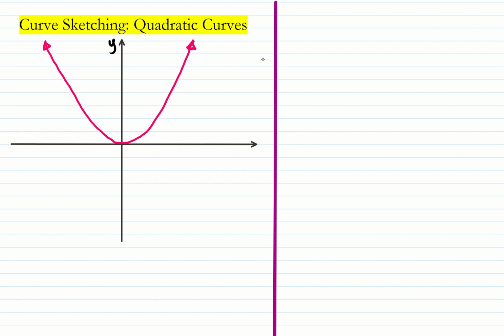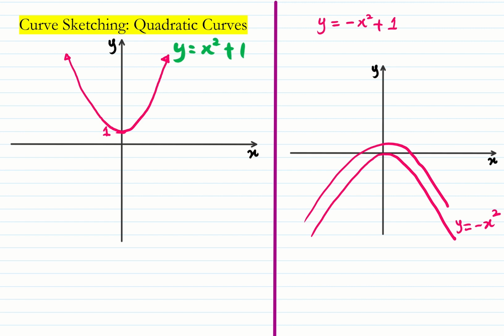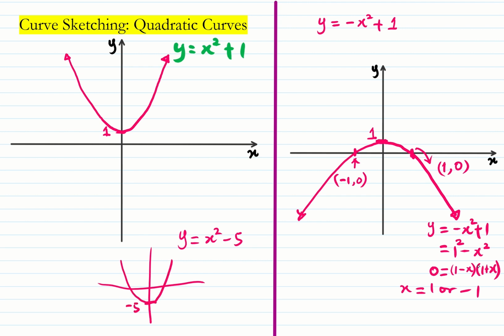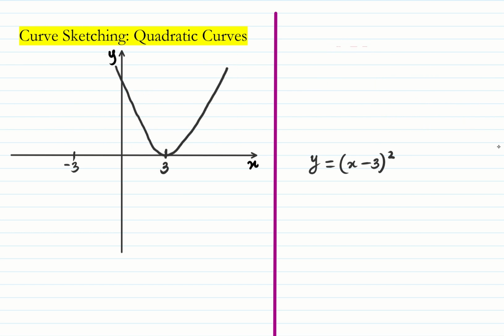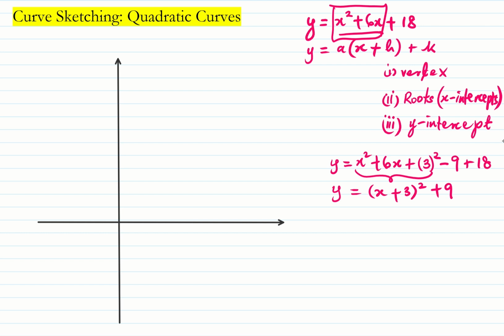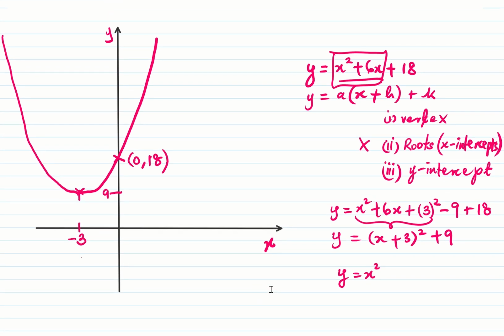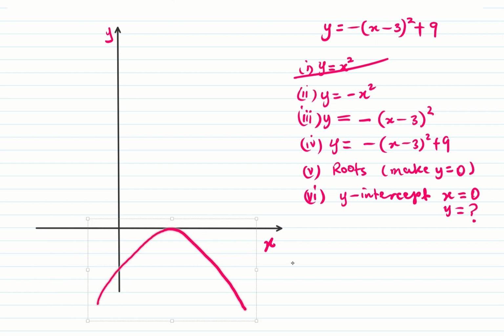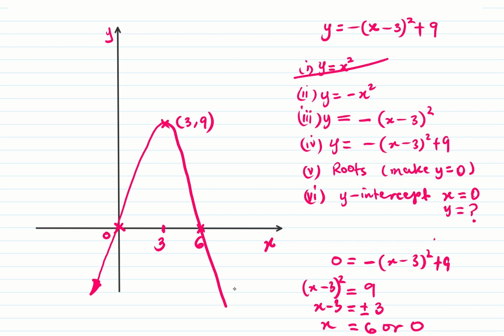Mastering Quadratic Curve Sketching: A Step-by-Step Guide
Learn how to confidently sketch quadratic curves in this step-by-step tutorial! We’ll explore key techniques, including identifying the vertex, axis of symmetry, and plotting critical points. Whether you're working with the standard form or vertex form of a quadratic equation, this video will help you build a solid foundation for graphing parabolas with ease. Perfect for students looking to enhance their graphing skills or brush up on algebra concepts.